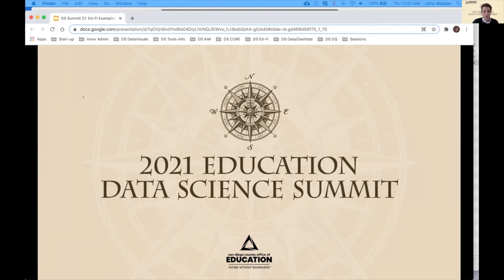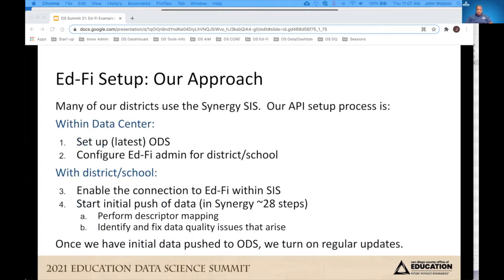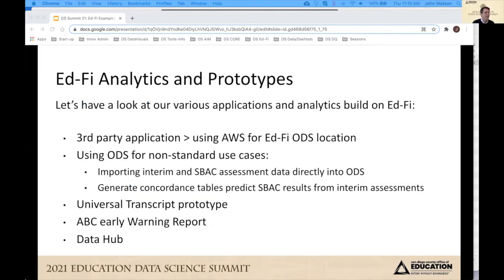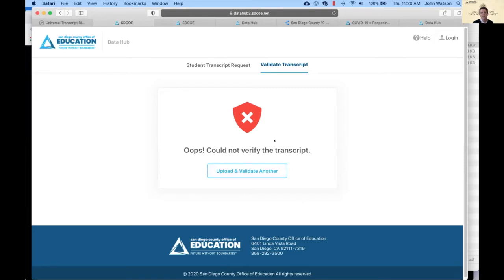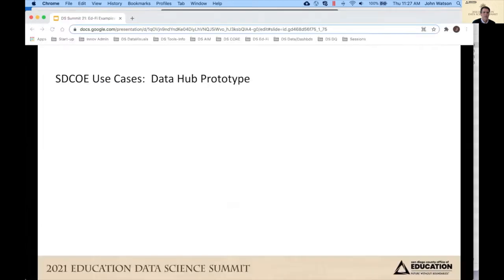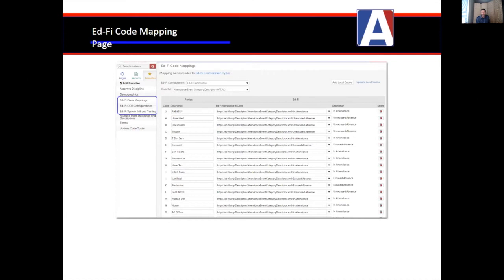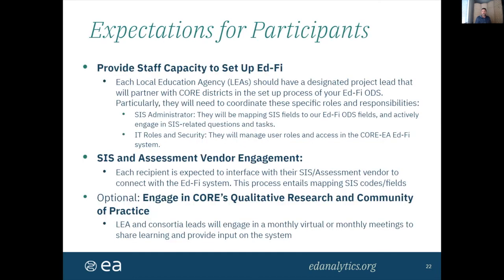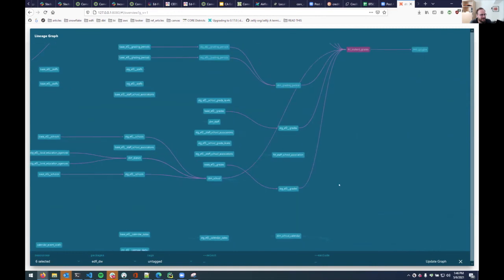Ed-Fi, Interoperability and Data Sources California Projects using Ed-Fi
California Projects using Ed-Fi (Watson, Rodriguez, SDCOE; Bookman, CORE Districts)